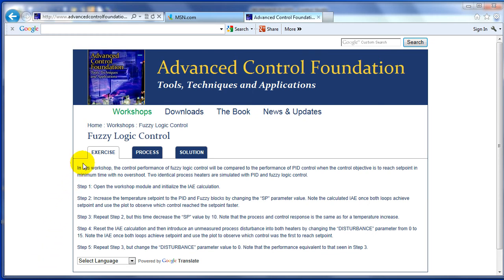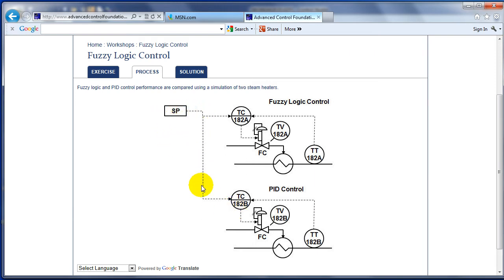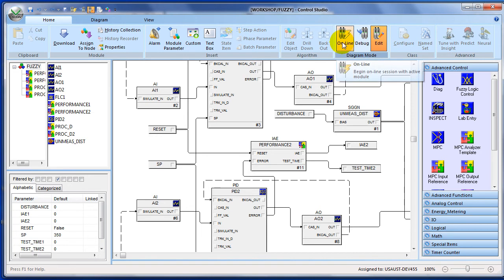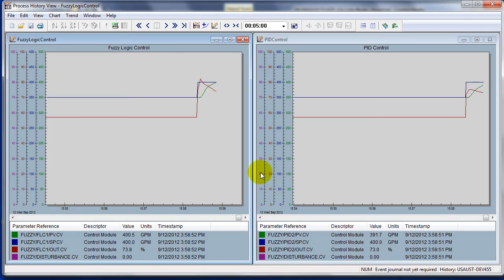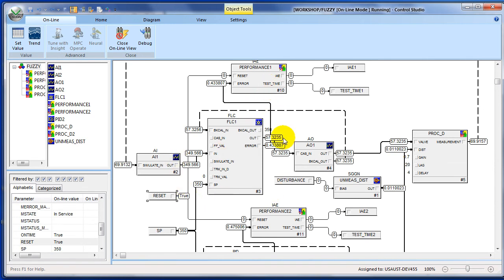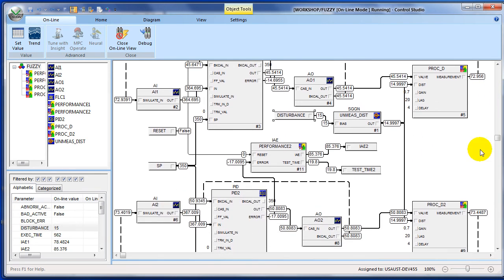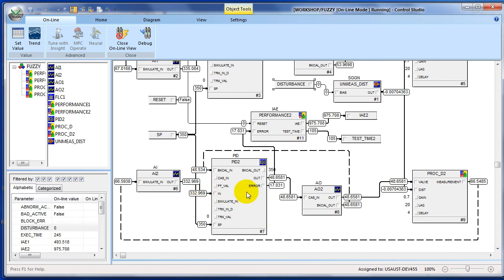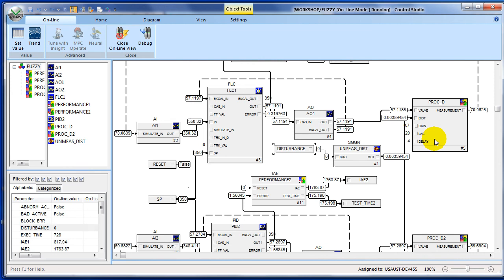Fuzzy Logic Control Workshop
This video shows the solution to the fuzzy logic control workshop contained in the book Advanced Control Foundation. Anyone can access the book's web site to view the workshop exercise and process description.